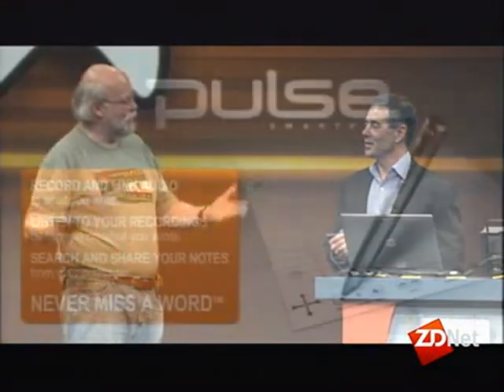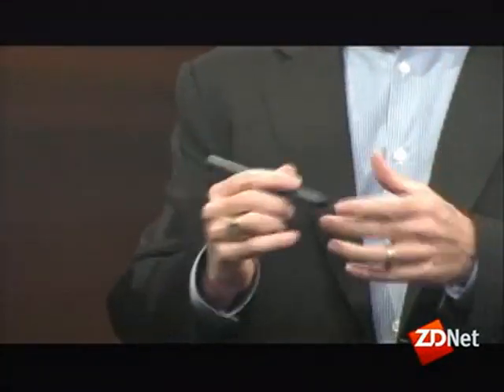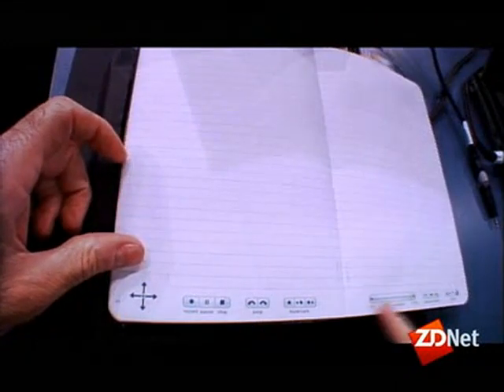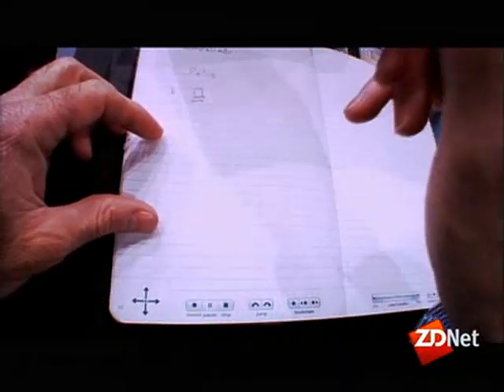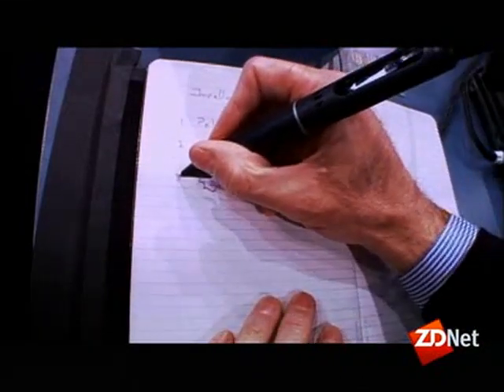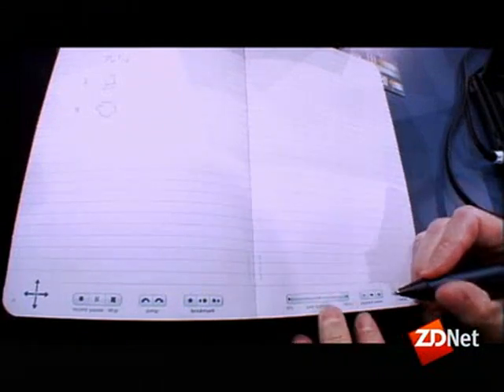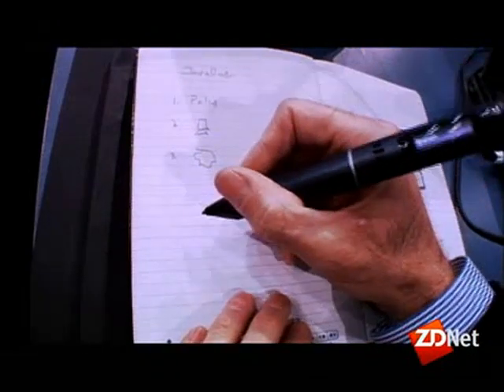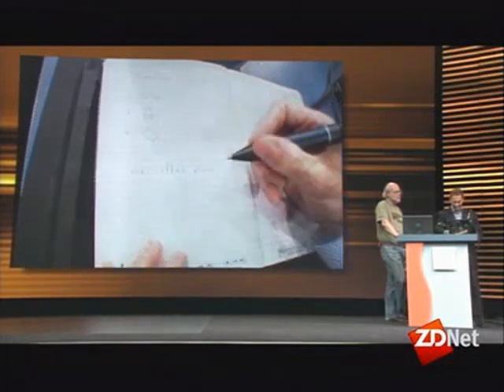Livescribe demos new smartpen | ZDNet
Jim Marggraff, CEO of Livescribe, shows off the 2GB, Java-capable Pulse Smartpen at the JavaOne conference in San Francisco. The pen records audio as the user takes handwritten notes, then synchs up the sound with the writing. Audio can then be played back when someone taps the pen on paper. The device also converts languages instantly, playing translations out loud through the embedded speaker or displaying the word on its LED screen.